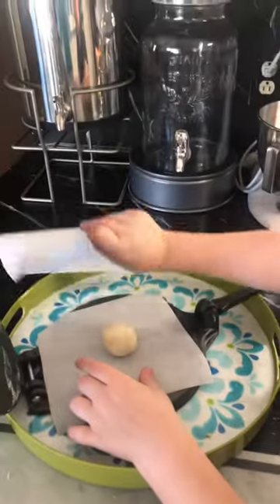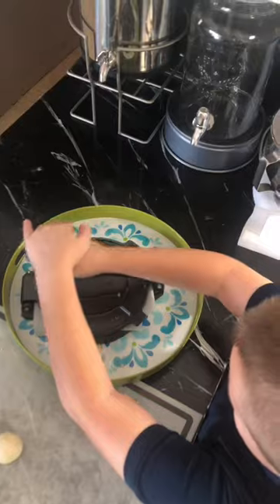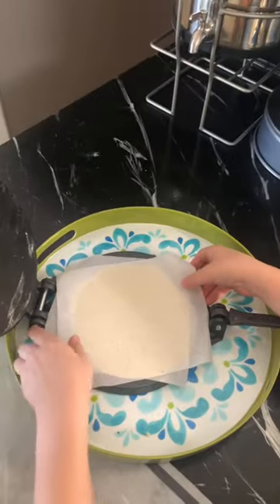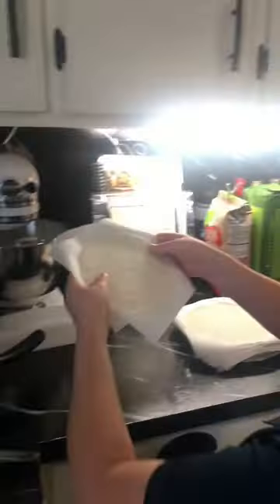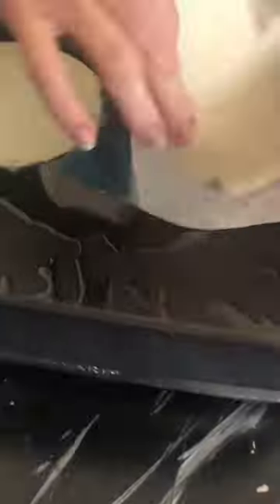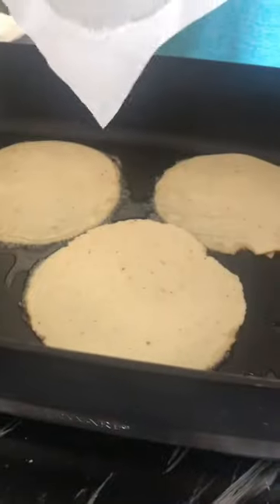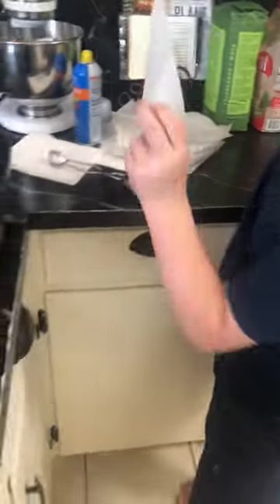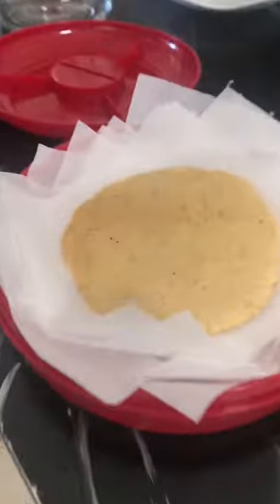🌮Homemade Tortillas with this kitchen gadget!🫶